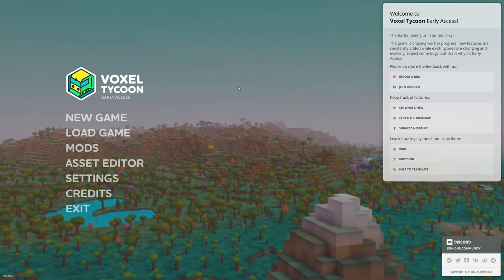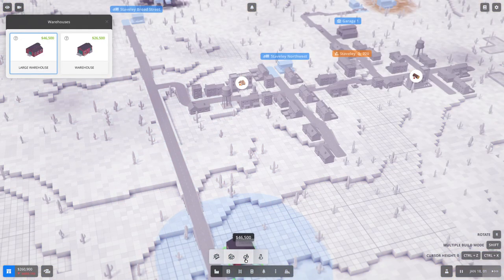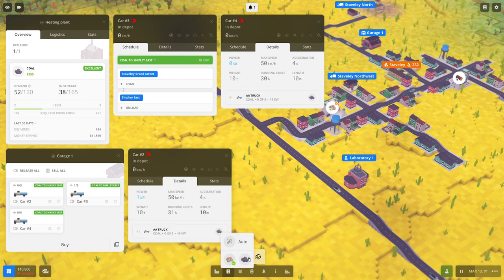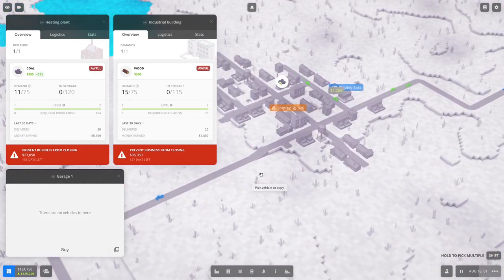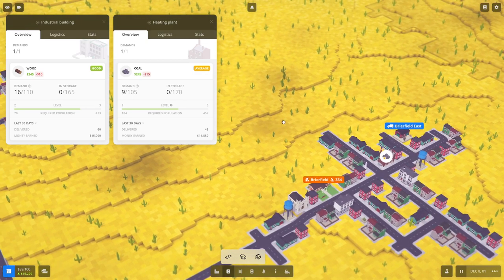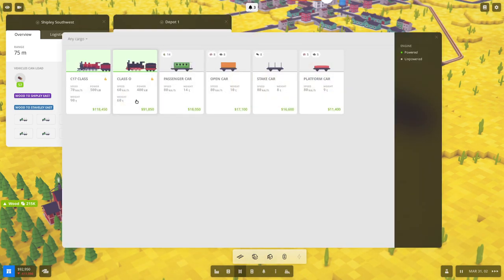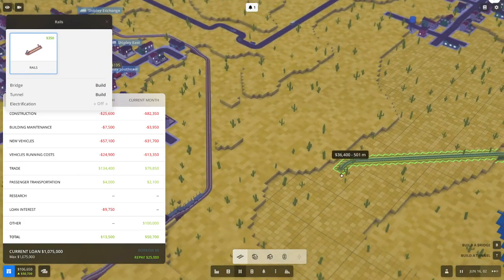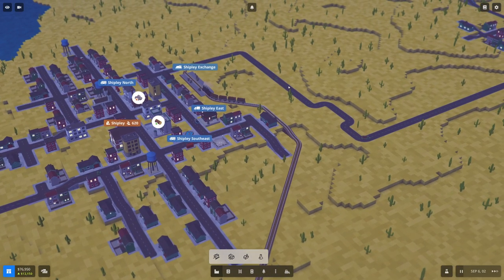BRILLIANT NEW Transport Tycoon! - Voxel Tycoon - Management Transport Tycoon Game - Episode #1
Voxel Tycoon is a management sim set in the infinite voxel world. Mine resources and process them into goods on your custom factories. Set up supply chains and passenger routes with a huge fleet of trains, trucks, and buses, and turn small towns into prosperous megacities with a thriving economy!